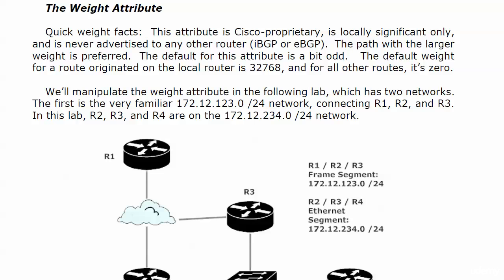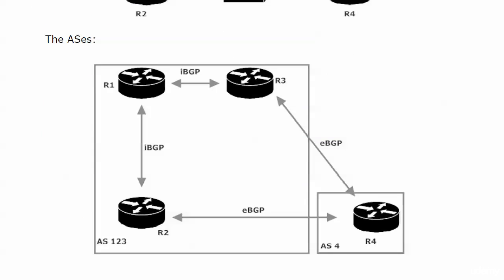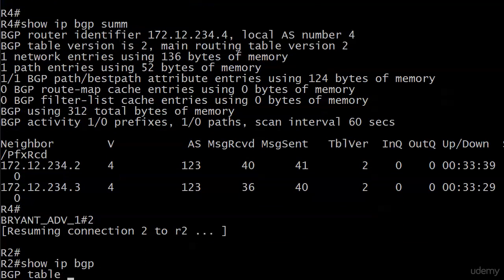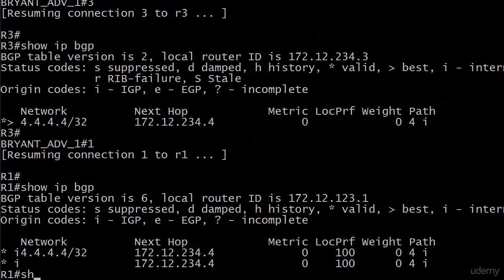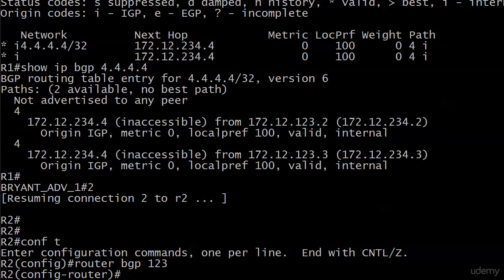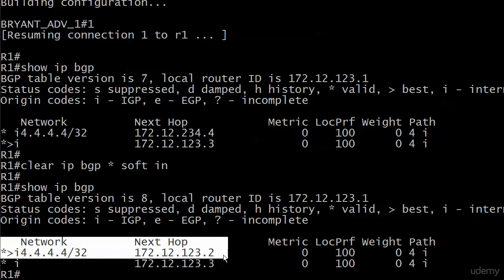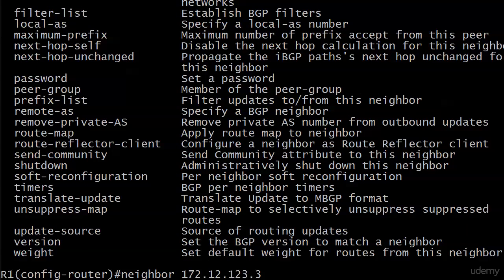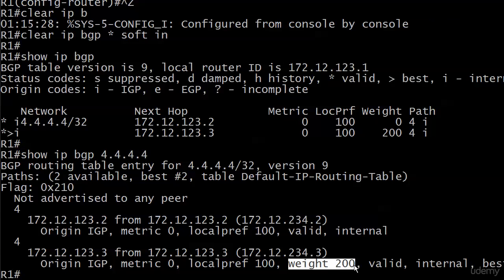167 BGP 13 Weight Lab